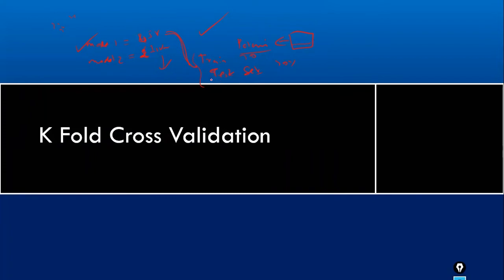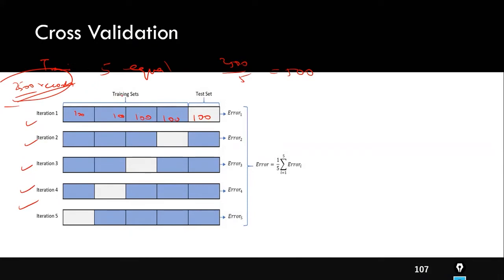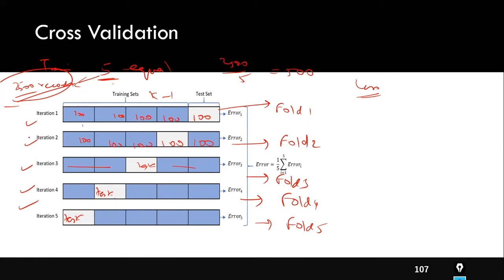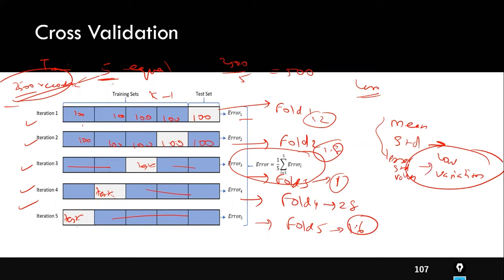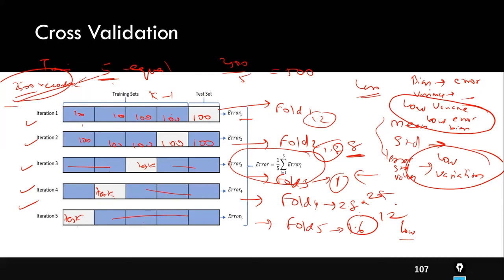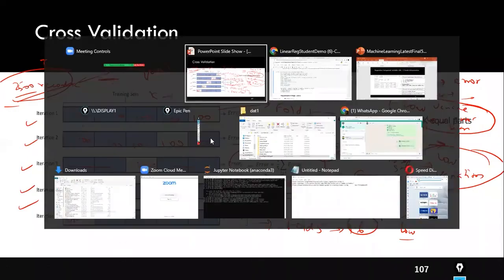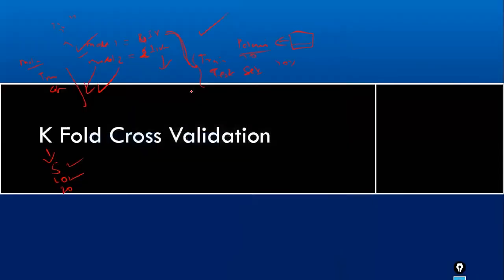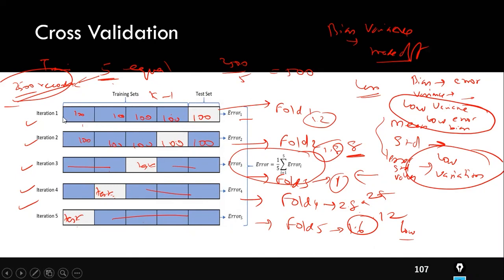K Fold Cross Validation